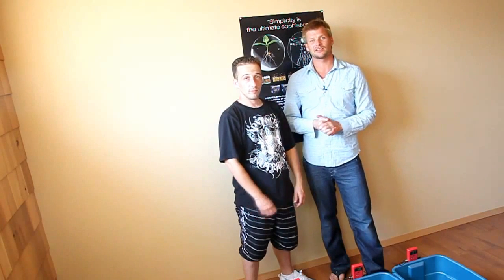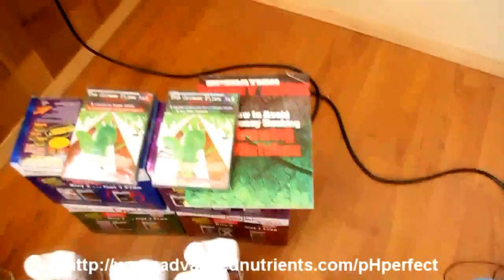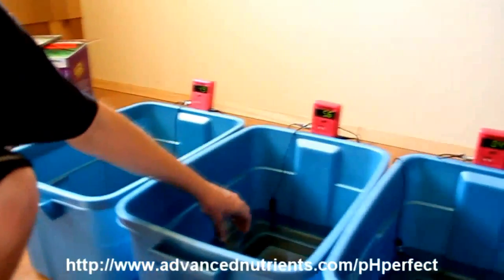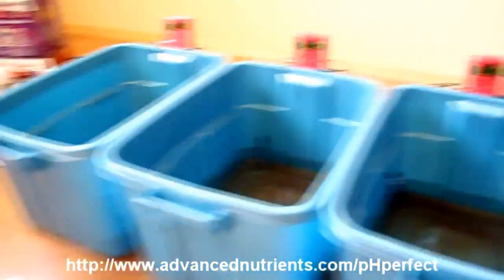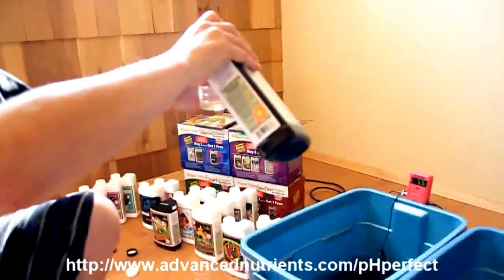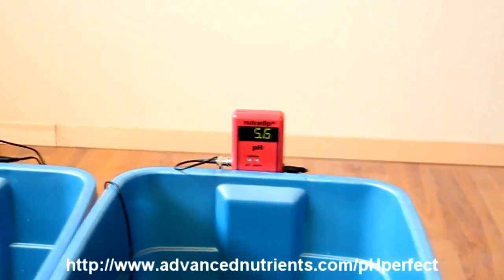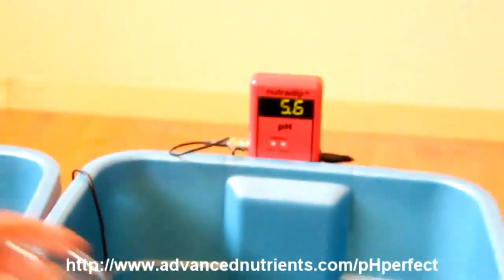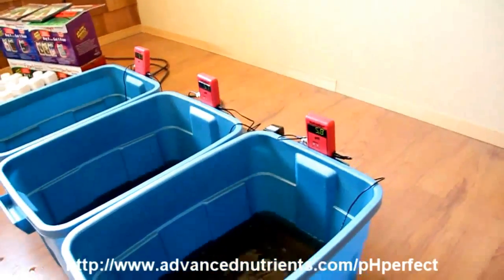Advanced Nutrients: pH Perfect Demonstration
Advanced Nutrients presents "The pH Perfect EXTREME Demonstration"

See how it works on three very different water pH levels. Perfect hydroponics nutrients every time, without adding pH adjusters or buying expensive pH hydroponics monitoring equipment.